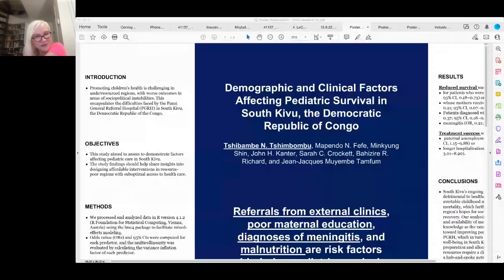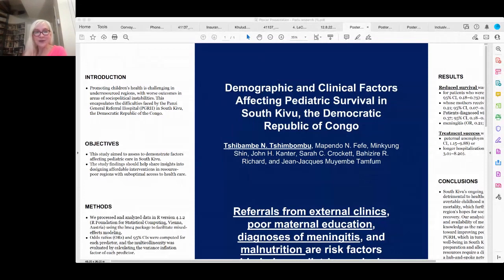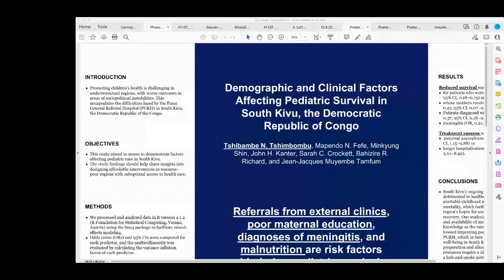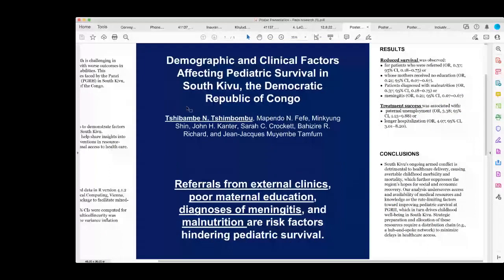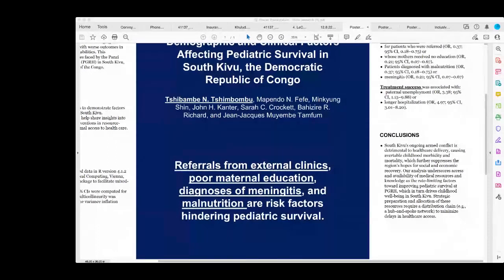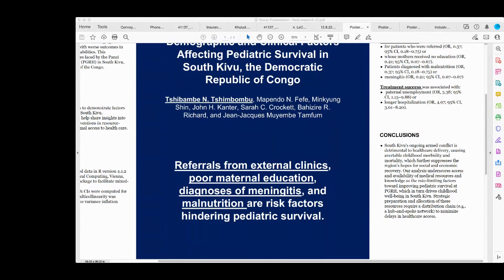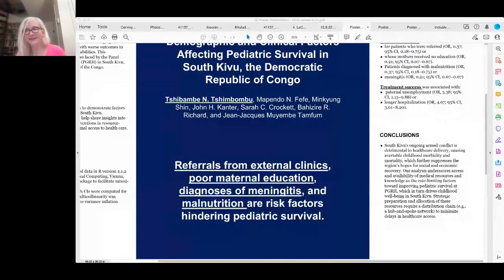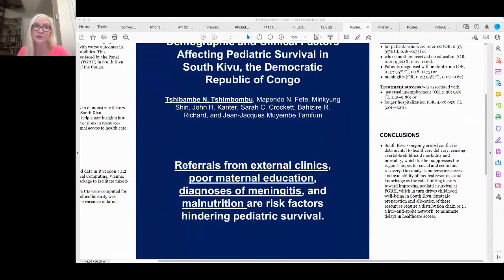BCPH Research Summit - Dec 10, 2022 - Poster 11: Pediatric Survival in Democratic Republic of Congo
Title: Demographic and Clinical Factors Affecting Pediatric Survival in South Kivu, the Democratic Republic of Congo

Topics
Environmental Health, Global Health and Population, Social Justice, Advocacy, and Health Equity

Tshibambe N. Tshimbombu, B.A; Mapendo N. Fefe, MD; Minkyung Shin, MS; John H. Kanter, MD; Sarah C. Crockett, MD; Bahizire R. Richard, MD; and Jean-Jacques Muyembe Tamfum, PhD.

Promoting children’s health is challenging in underresourced regions, with worse outcomes in areas of sociopolitical instabilities. This encapsulates the difficulties faced by the Panzi General Referral Hospital (PGRH) in South Kivu, the Democratic Republic of the Congo. In this retrospective, cross-sectional study of 456 children # 18 years who presented to the pediatric emergency department of PGRH between December 2018 and May 2019, we present demographic and clinical predictors that affect pediatric survival. We note that referrals from external clinics (odds ratio [OR], 0.37; 95% CI, 0.18–0.75), poor maternal education (OR, 0.21; 95% CI, 0.07–0.67), diagnoses of meningitis (OR, 0.37; 95% CI, 0.18–0.75) or malnutrition (OR, 0.21; 95% CI, 0.07–0.67) are risk factors hindering pediatric survival. Paternal unemployment or longer durations of hospital stay, on the other hand, are protective toward survival. These predictors confirm the importance of accessibility and availability of medical resources and knowledge as levers to establish an effective, robust network of pediatric care delivery capable of withstanding South Kivu’s unresolved political tumult.